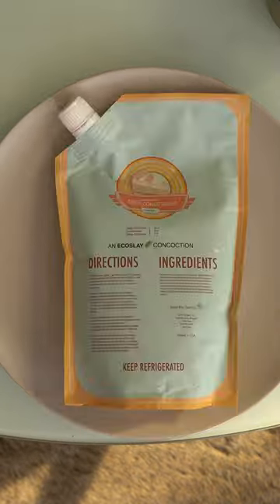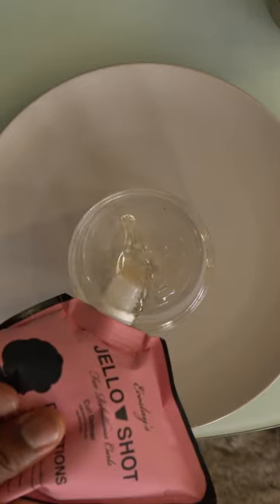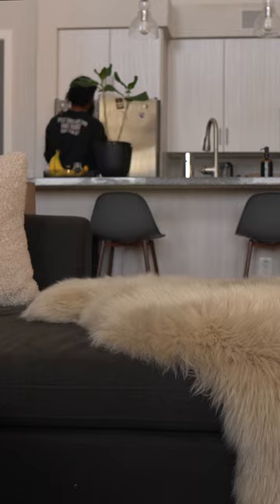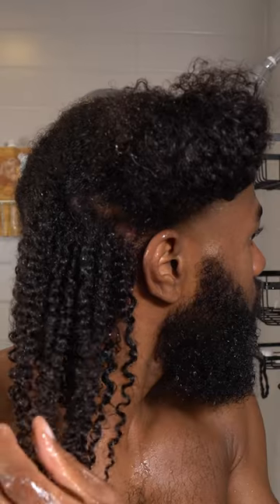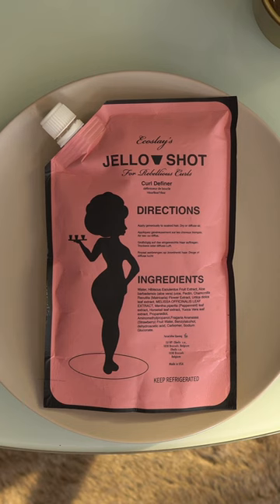EcoStyler Gel...but all natural?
FAQS

3c-4b, low porosity, fine hair

How long have you been growing your hair?

29

Can you recommend products?
Whatever you see me use and like in a video..that's what I suggest! But always use what works for YOU.

As always!
Much Love ❤️
Will